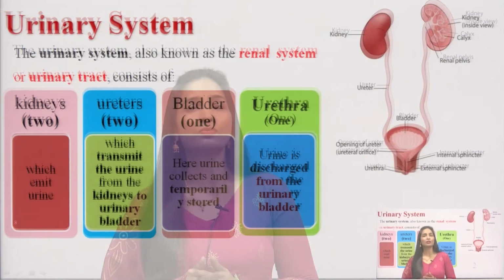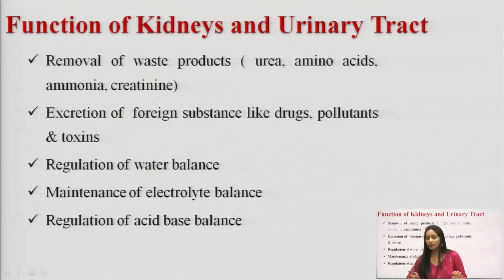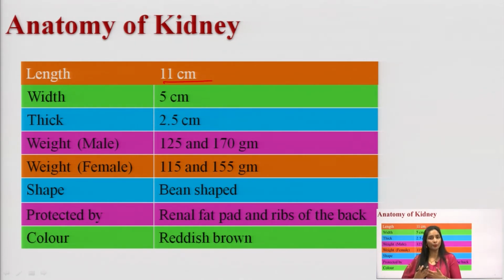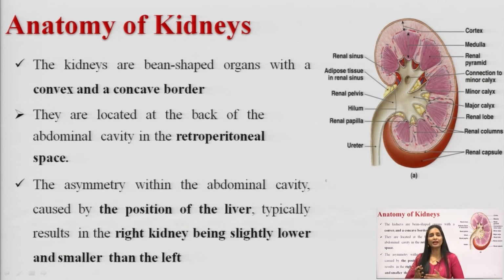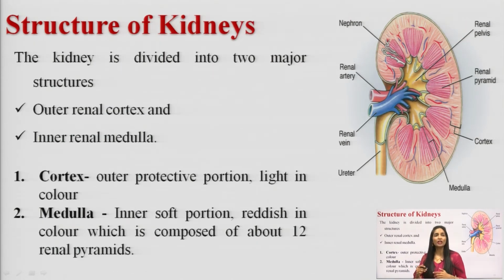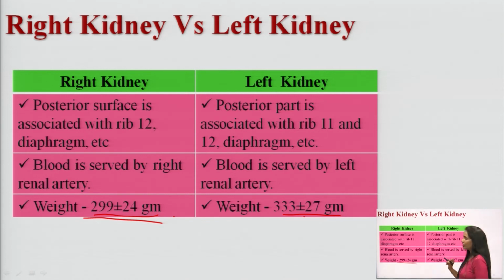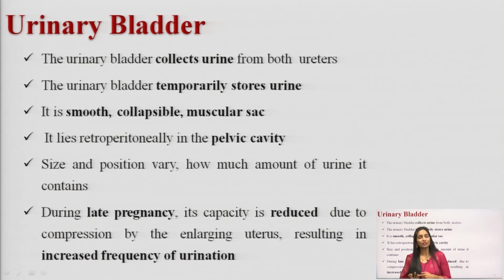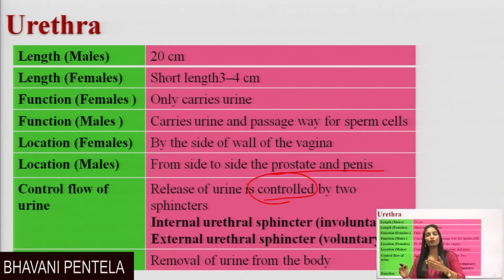Human Anatomy & Physiology-II | AKTU Digital Education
Human Anatomy & Physiology-II | Anatomy and Functions of Urinary Tract and Kidney |